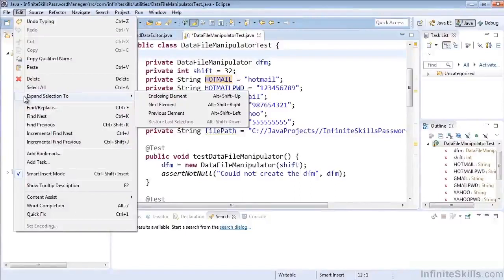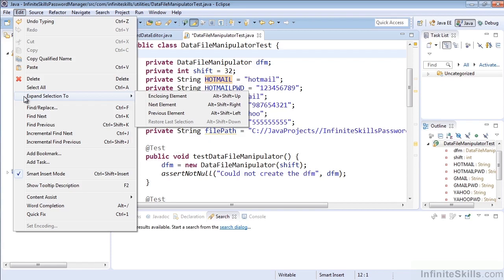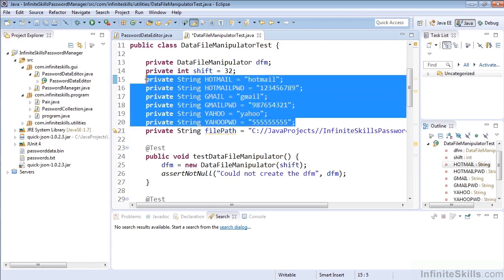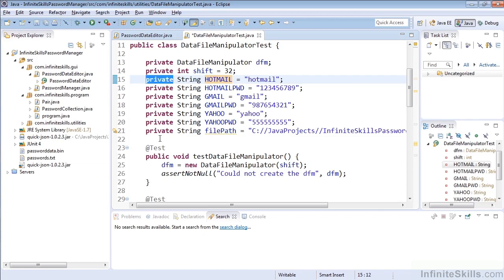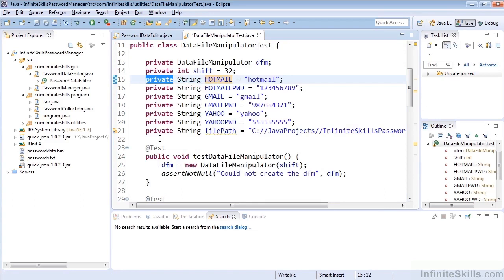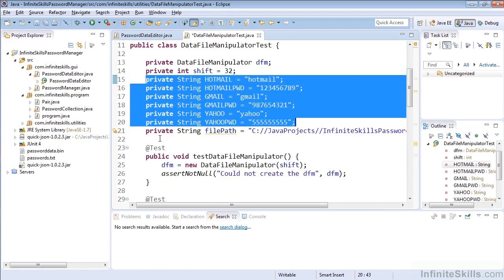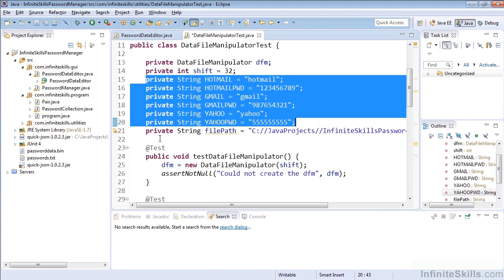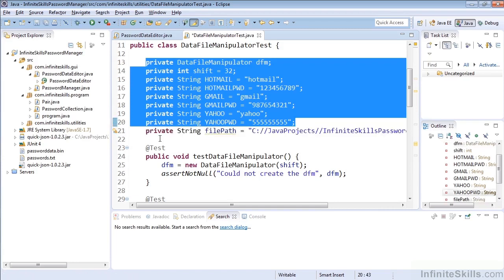08 Expand Selection To